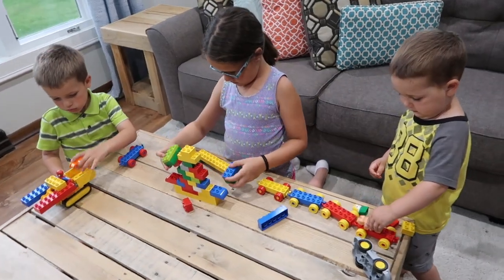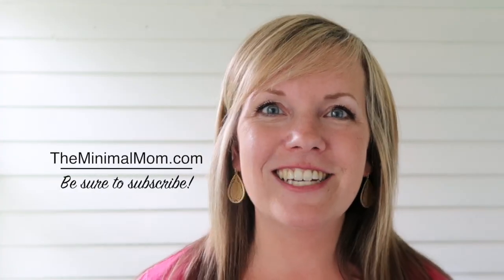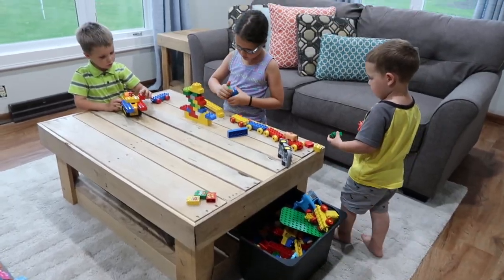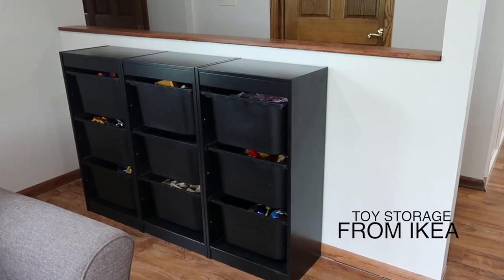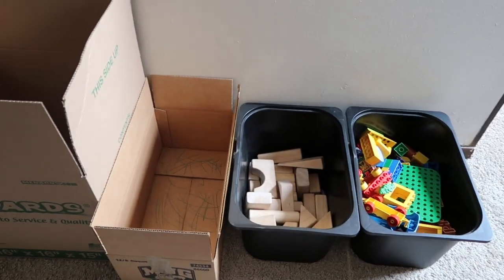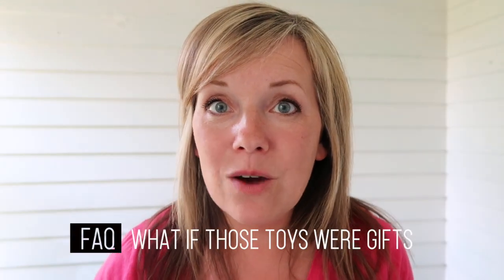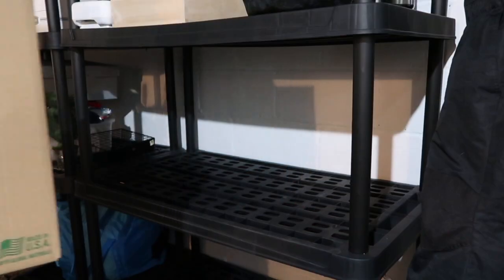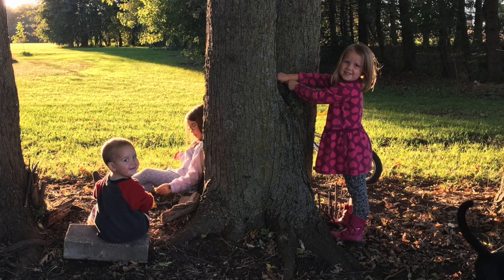Trick to Organize Kids Toys in 20 MIN! (Simplify Toys Series Ep. 1)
Organize Kids Toys: Decluttering, simplifying, purging or paring down kids toys--whatever YOU call it-- can be TOUGH! Where do you start? What toys do you keep??? I'll show you the three toys we keep that help our kids play independently for HOURS, plus, a trick to quickly organize ALL of your child's toys in 20 minutes--no joke!! It doesn't have to take a long time to simplify and organize toys in your house!!

3. Top 3 Ways to get your kids excited about giving away toys they've outgrown or no longer play

Buying or Selling a Home? We can help with that!